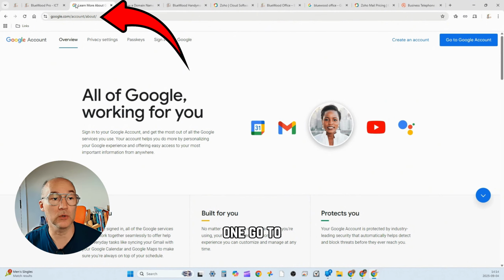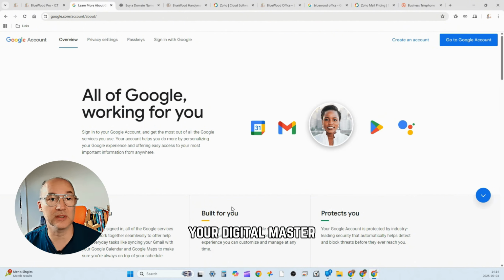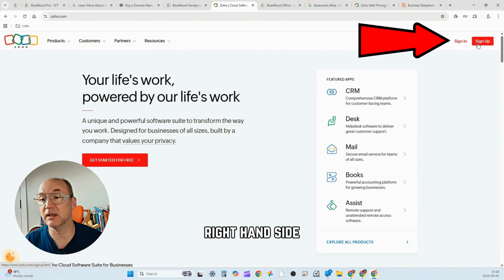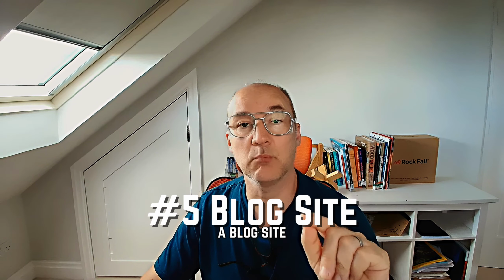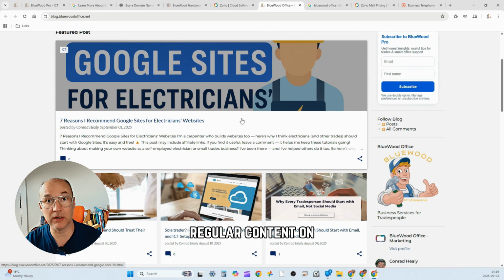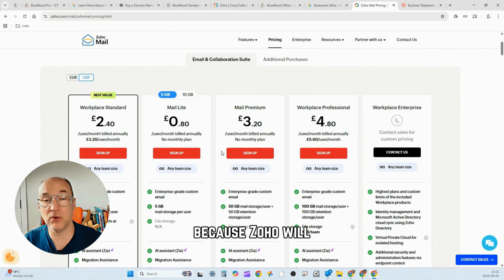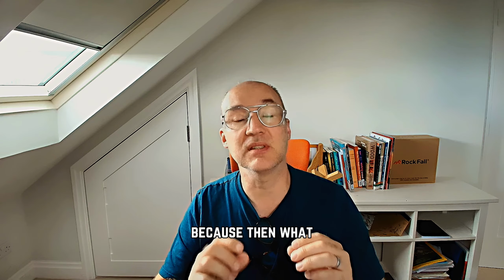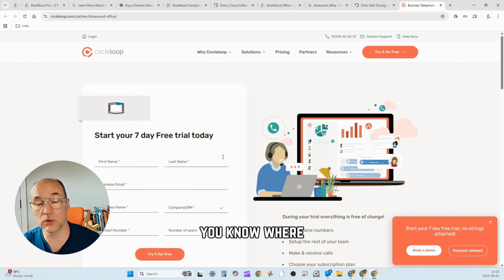8 Tools Every Trades Business Needs To Start Your Online Presence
Where should you start when getting your business online? Whether you run a trades business or a small service company, this video walks you through 8 essential tools you need to build a professional online presence.

From setting up a Google account (your digital master key) to getting a domain, website, blog, professional email, and even a virtual phone number — I’ll break down the exact software you’ll want to use, what’s free, and where it all fits together.

Follow along step by step, or if it feels overwhelming, let us do it for you through our Digital Starter Package.